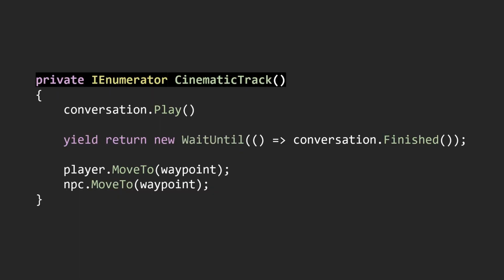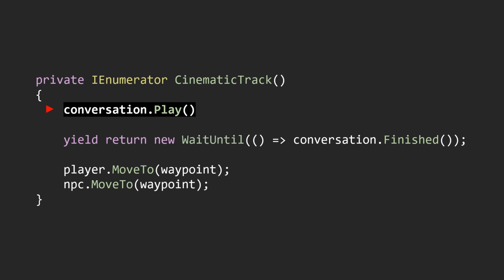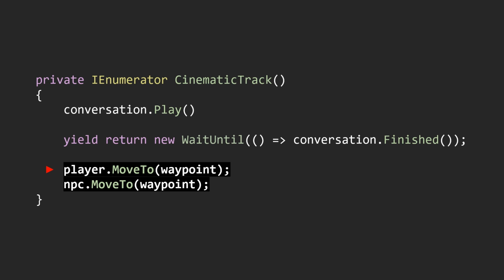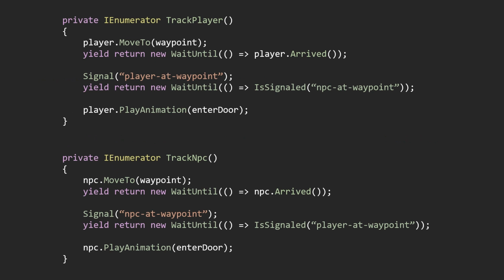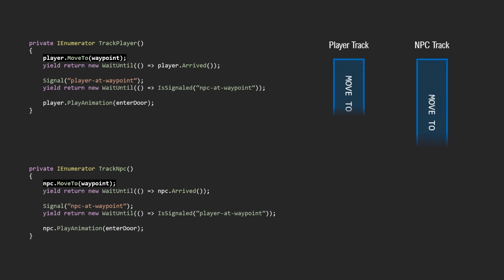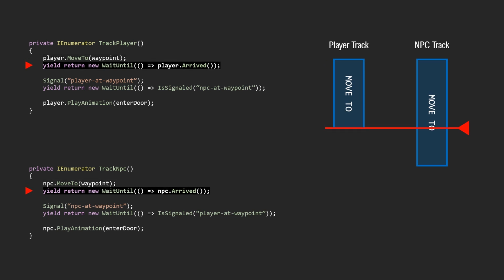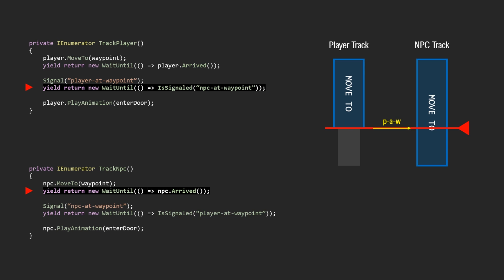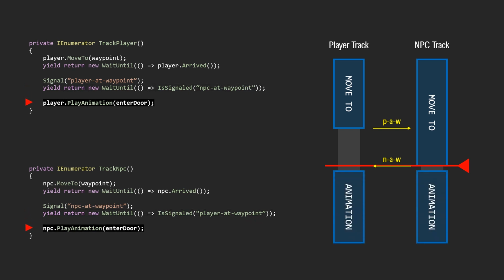Creating Cutscenes - Game Devlog #8